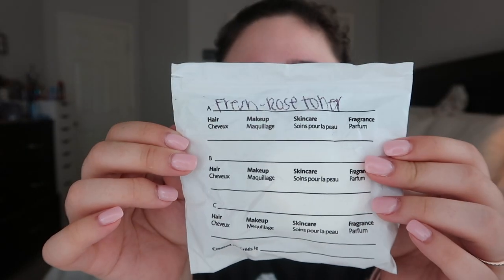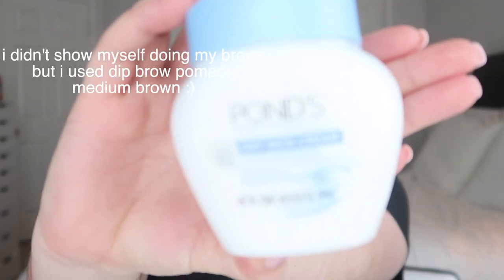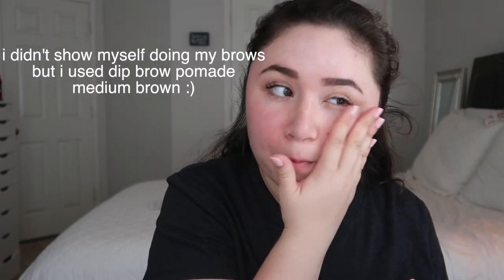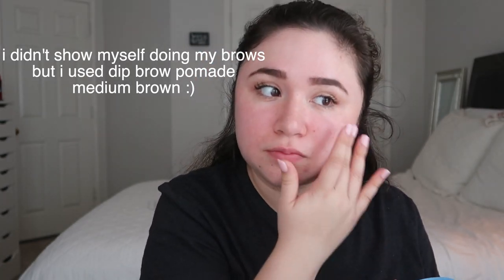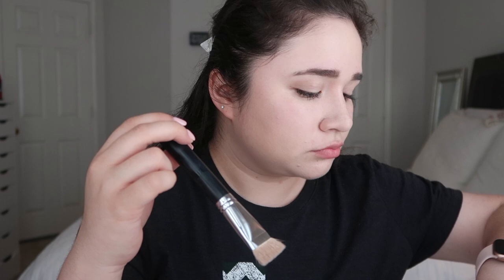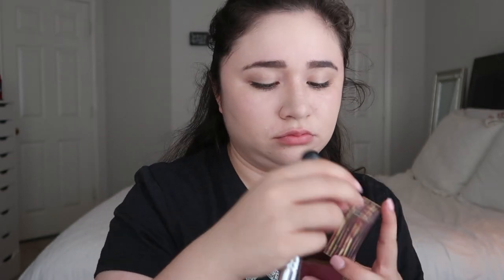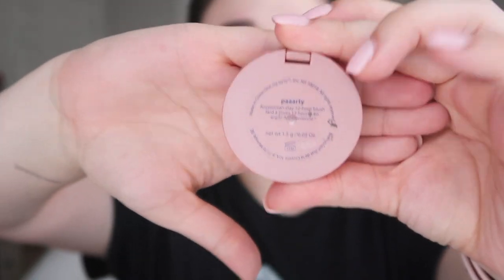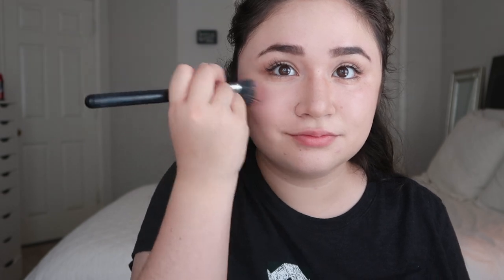Everyday College Makeup Routine!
Hi! Today, I will be showing you my college makeup routine. You dont have to be in college to wear this.. obvi.. but since I am in college, this is what I wear. It is super light weight and natural.

CODES:
☼dote: MA4O
☼lyft: ISABELLA785135

Hi my name is Isabella. I'm 22 years old and I live in Texas. I make beauty, fashion, lifestyle, college life and vlogs!